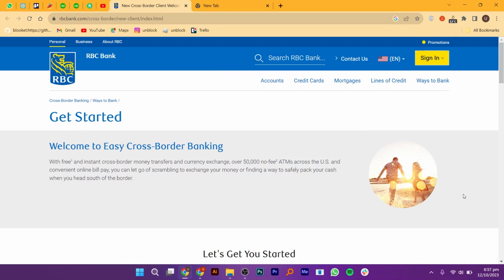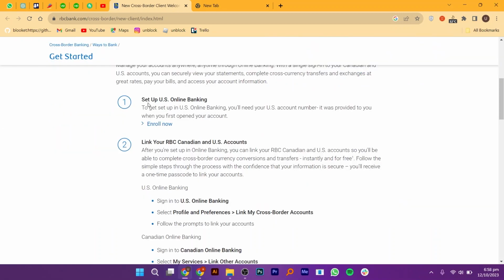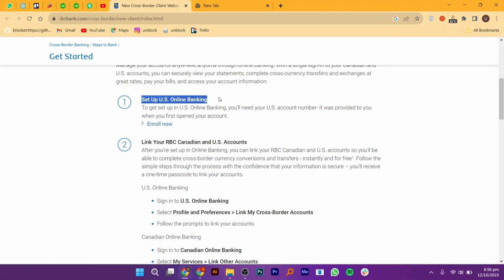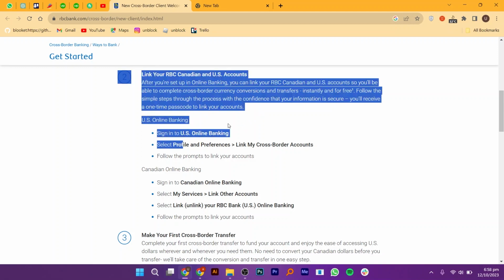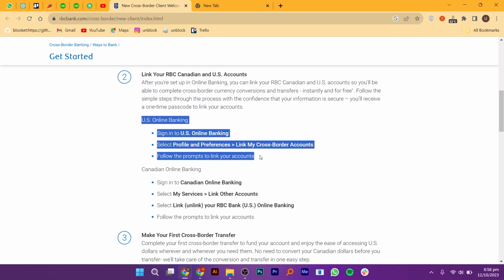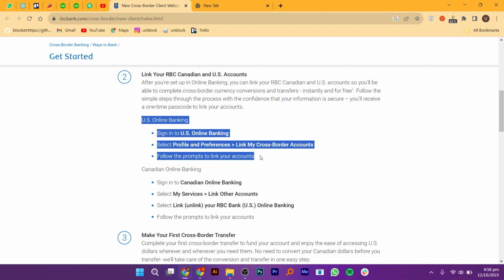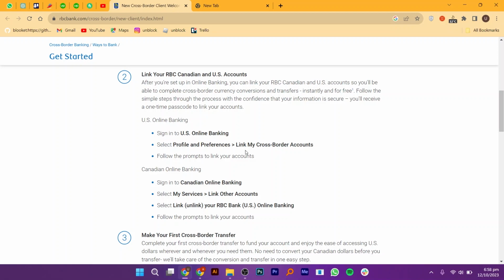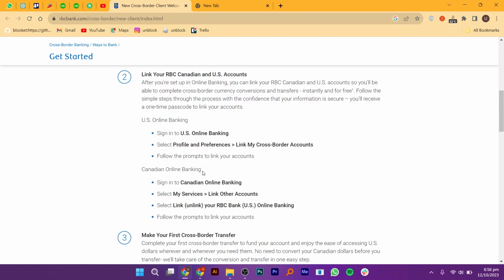TRANSFER MONEY FROM RBC TO TANGERINE 2023! (FULL GUIDE)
Welcome to our comprehensive guide on how to transfer money from RBC to Tangerine. If you're looking for a quick and easy way to move your funds between these two financial institutions, you've come to the right place. In this video, we'll walk you through the entire process, step by step, to ensure a seamless money transfer.

0:00 INTRO
0:04 TUTORIAL